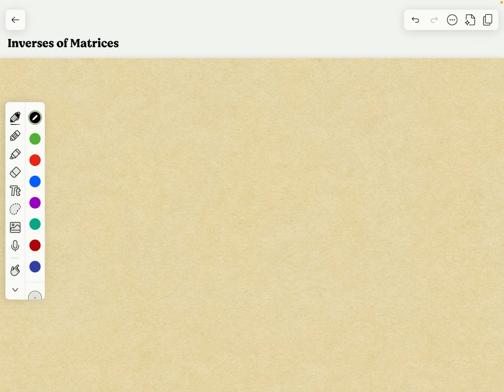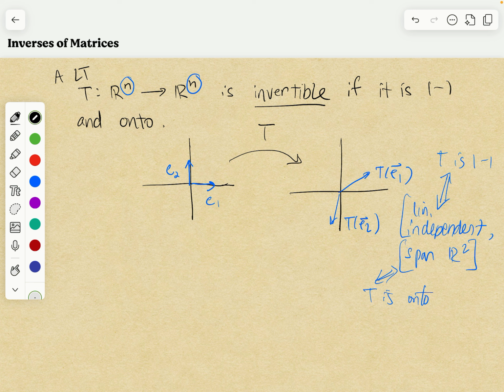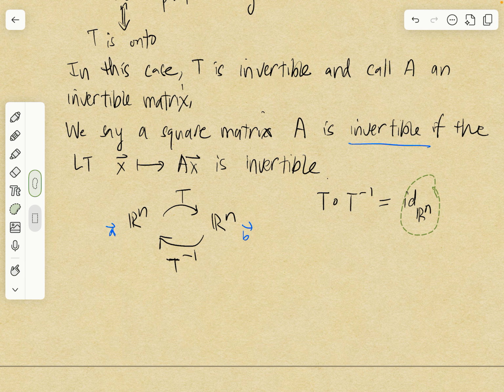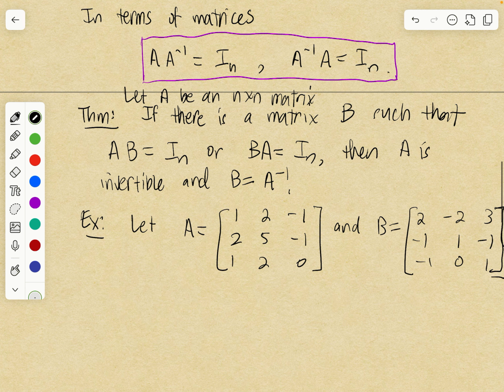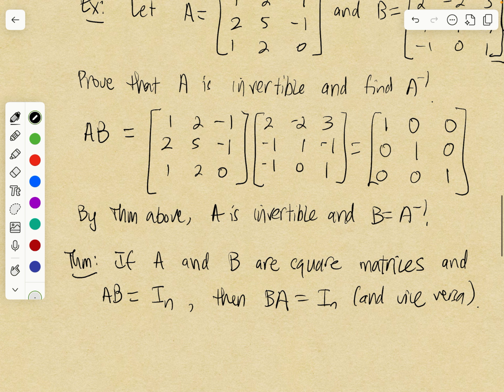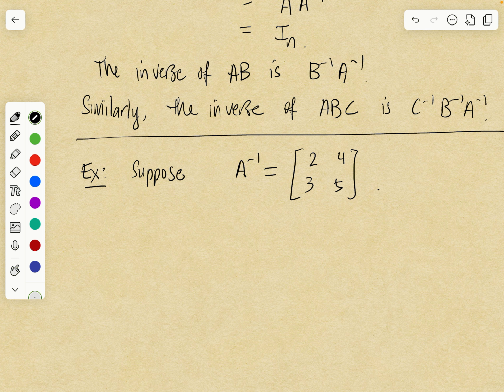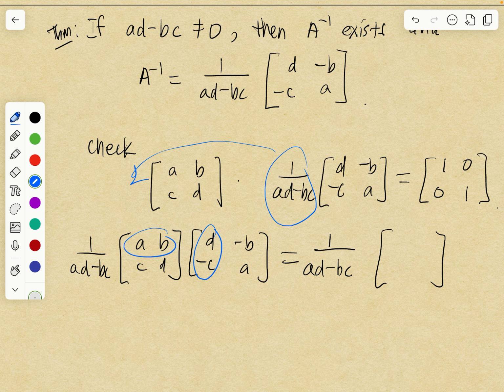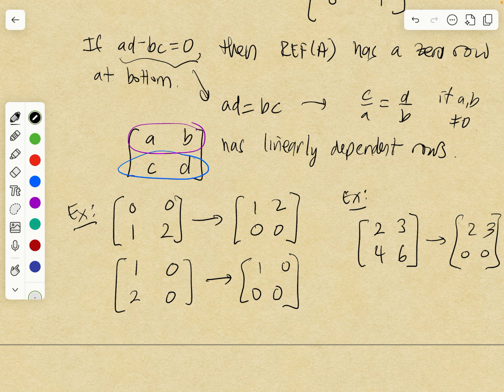Inverses of Matrices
In this video, we discuss inverses of matrices.